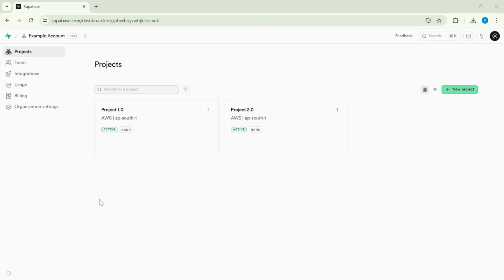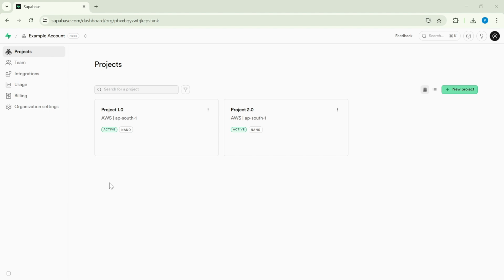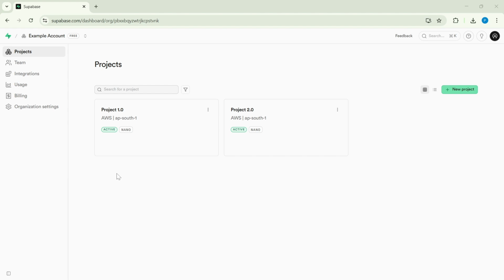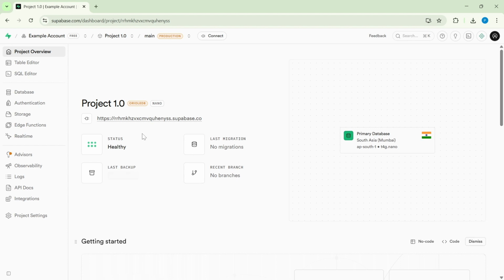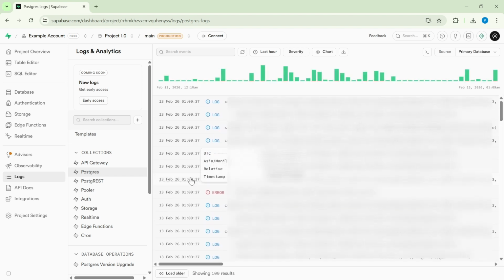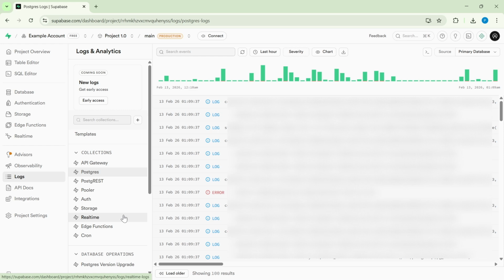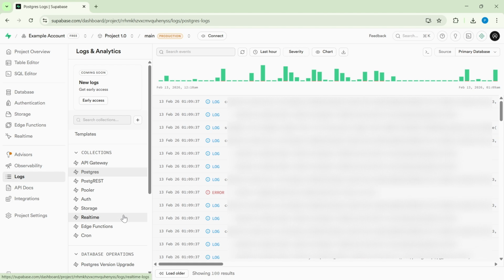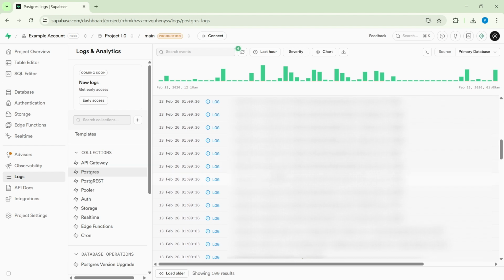How To Check Database Logs In Supabase [Postgres Guide 2026]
In this PostgreSQL guide for 2026, you’ll learn how to check database logs in Supabase to troubleshoot errors, monitor performance, and debug issues faster. Logs help you identify failed queries, slow requests, and connection problems so you can keep your app stable and responsive.

🔹 What You’ll Learn:
-How To Access Database Logs Inside The Supabase Dashboard
-How To Filter Logs By Errors, Warnings, Or Query Activity
-How To Identify Slow Queries And Performance Bottlenecks
-How To Debug Failed Auth Or API Requests
-How To Monitor Real-Time Database Activity
-How To Use Logs For Security And Auditing
-How To Export Logs For Deeper Analysis
-How Teams Maintain Reliable Production Systems

💡 Pro Tip: Regularly review slow query logs and add indexes where needed. Small optimizations dramatically improve performance and reduce server costs as traffic grows.

By the end of this video, you’ll confidently use Supabase logs to debug faster, optimize queries, and maintain a healthy PostgreSQL database.